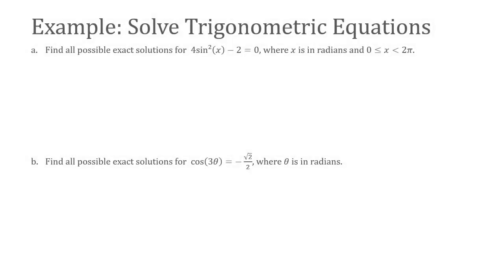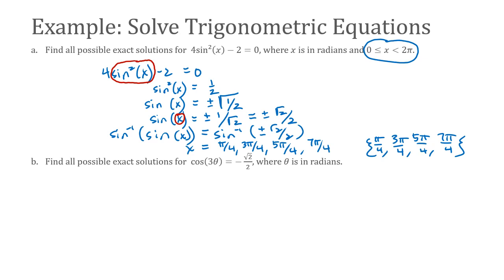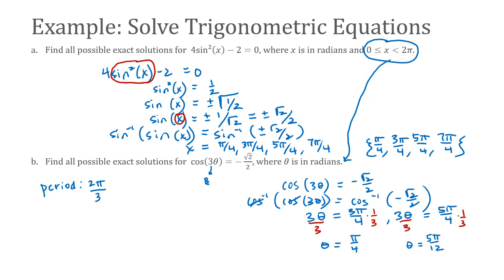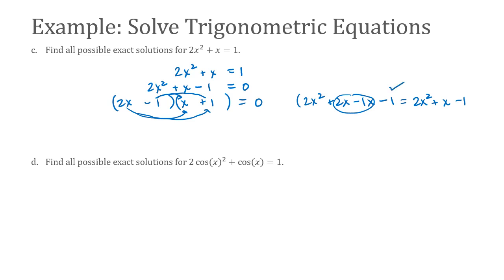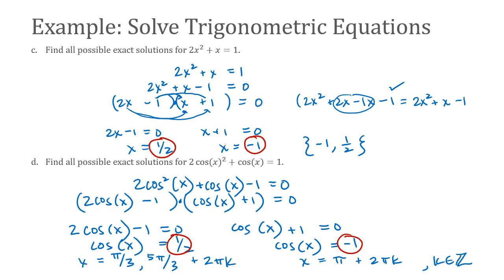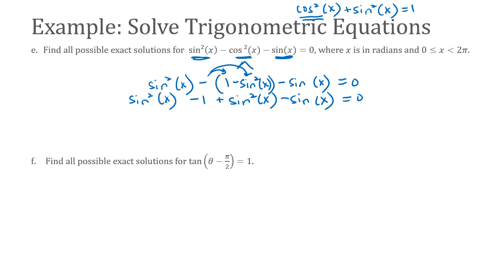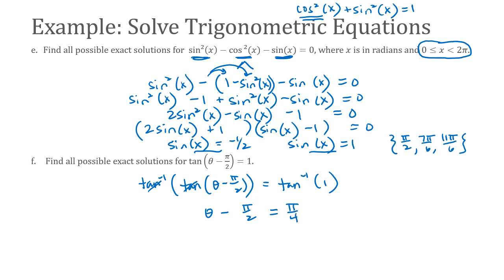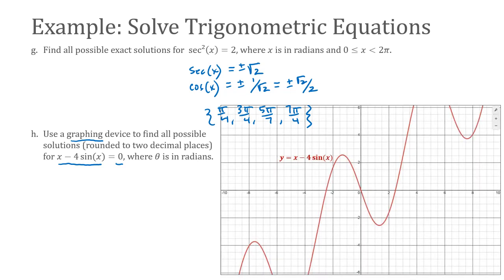Solving More Complicated Trigonometric Equations (9.5 Algebra/Trig 2e OpenStax)